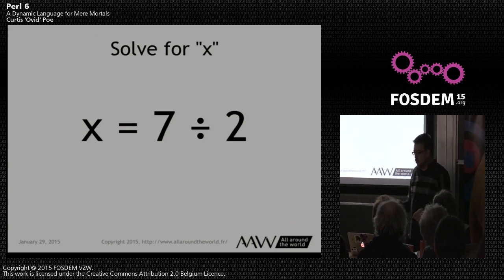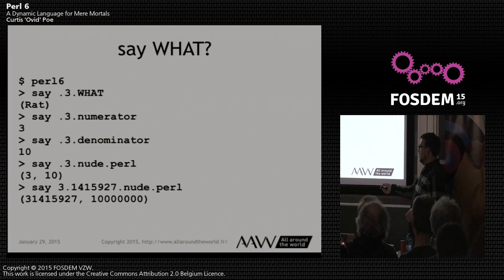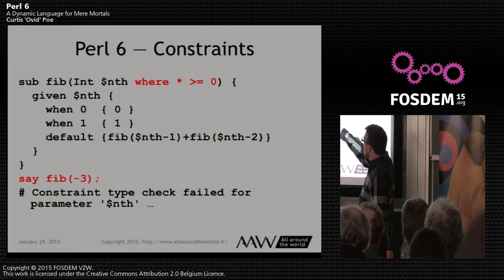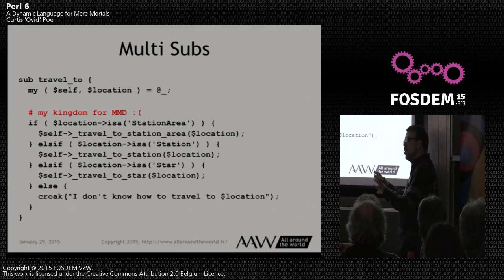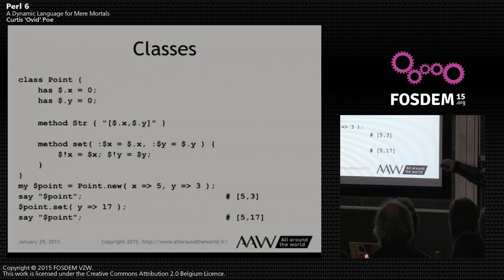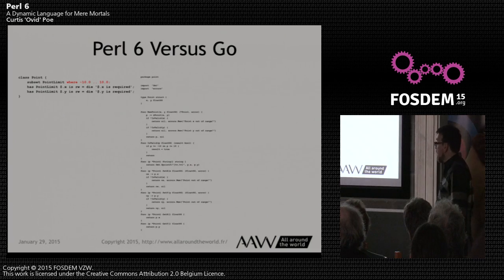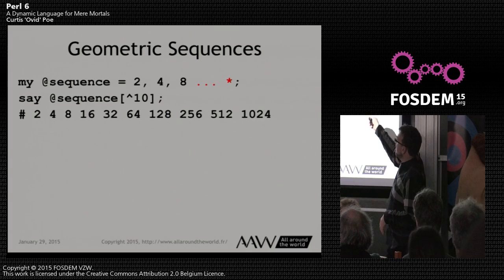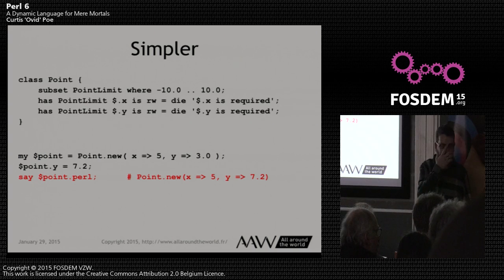Perl 6 for Mere Mortals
Perl 6 is a great language, but sometimes the enthusiasts talk about the crazy, scary things you can do with it. In this talk, I discuss how easy it is to really use.